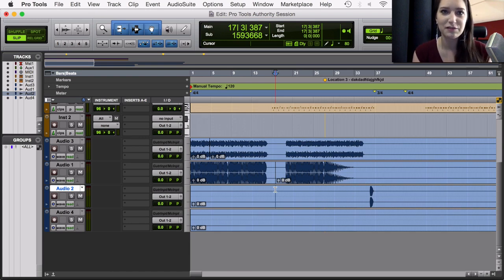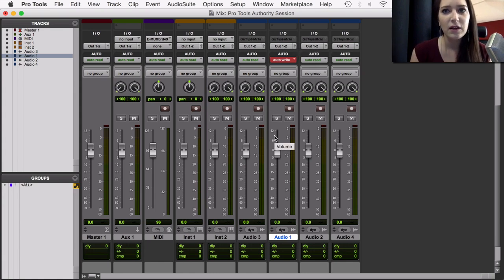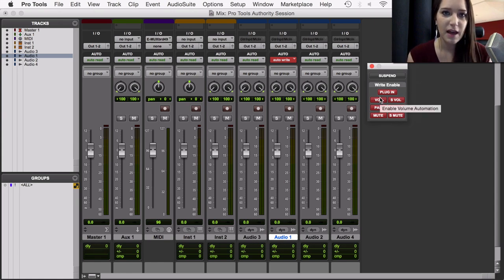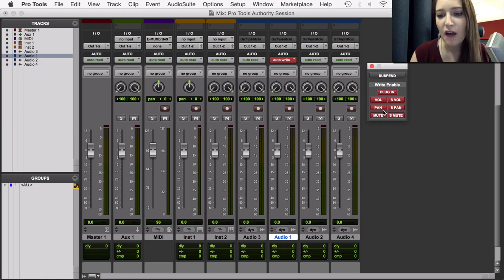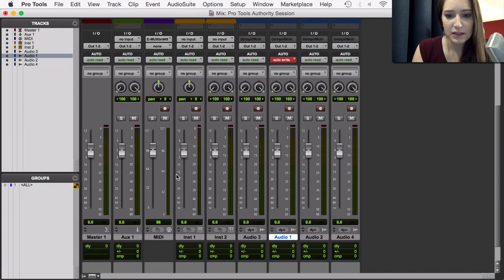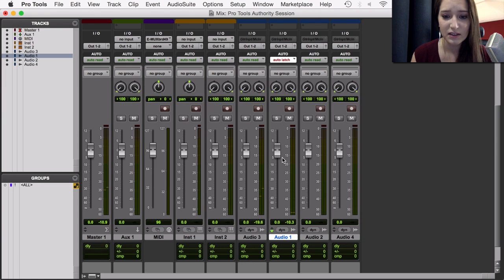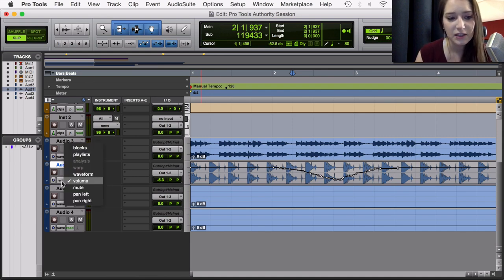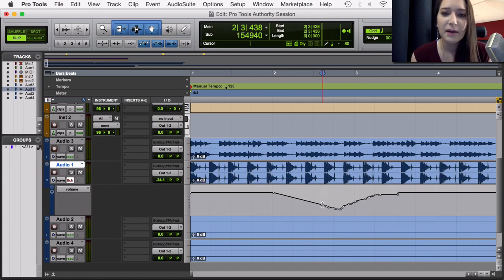Quick Pro Tools Tip Using Write Mode for Automation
Cato Zane shows how to use Write Mode in Pro Tools for quick and effective automation. She walks through finding the function, opening the automation window, arming parameters, and gives a clear example of writing automation and how it appears in the Edit window. Great for adding movement and dynamics to your mix!